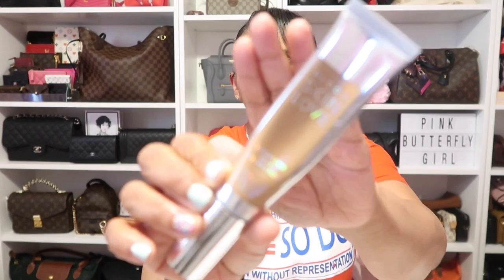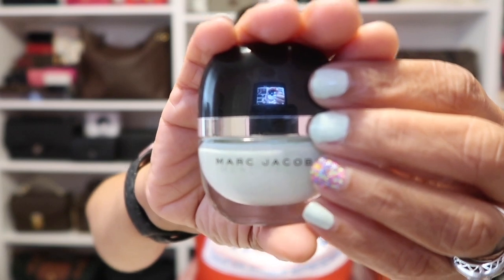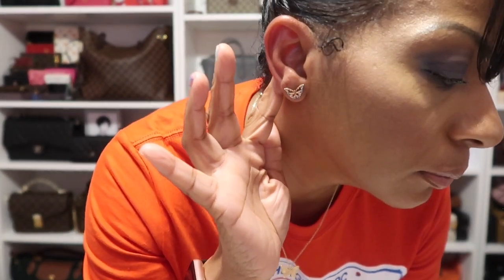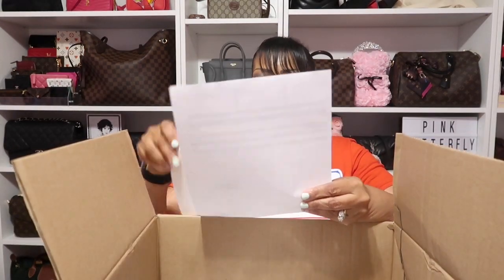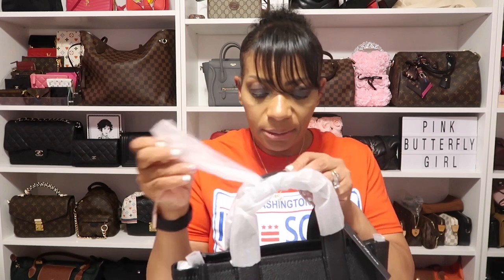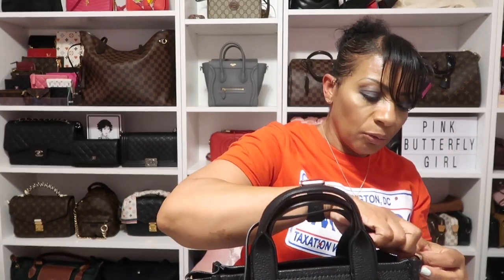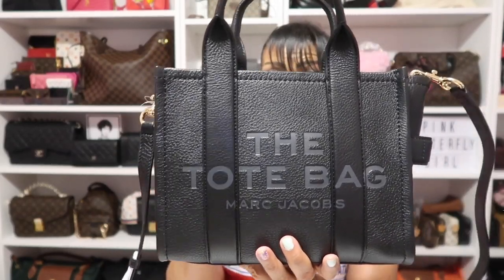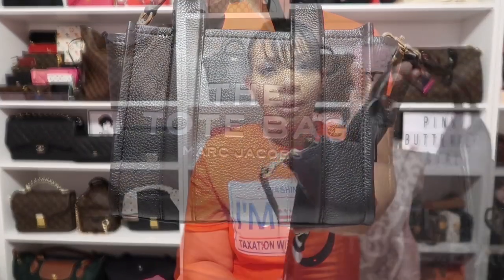MARC JACOBS UNBOXING | THE LEATHER MINI TOTE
More colors